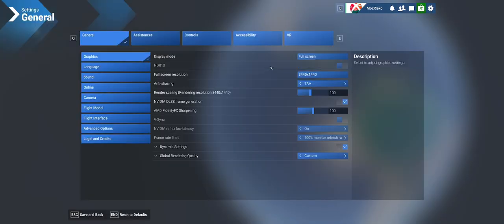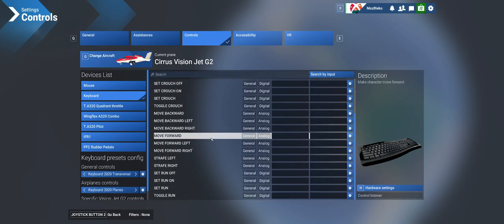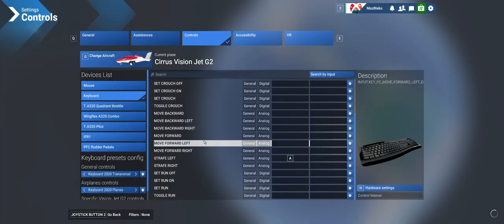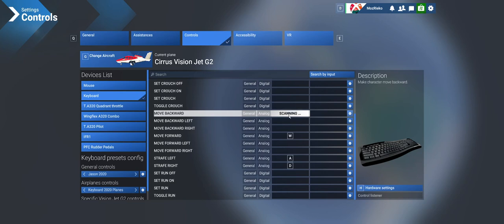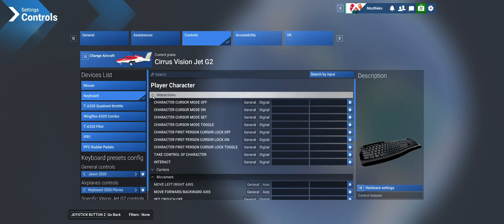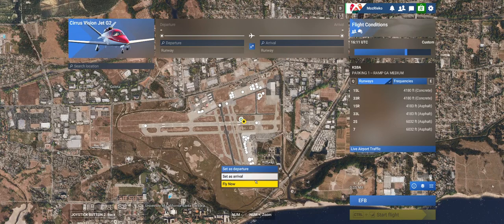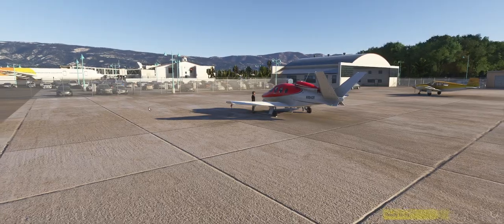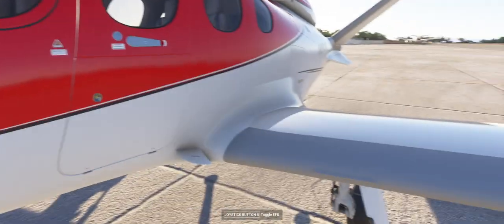Microsoft Flight Simulator 2024: How to make new keyboard bindings.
Switch your keyboard bindings back to MSFS2020 defaults and add new movement  bindings for the new 2024 walkaround mode.